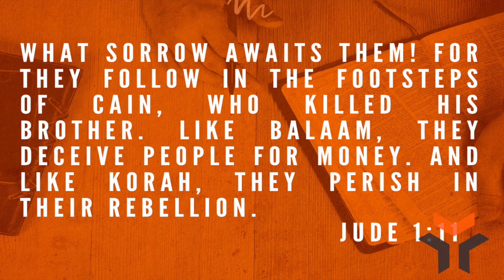Youth Devotional | May 24, 2020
What measure do you use in your life to distinguish between truth and falsehood? Find out what you should be using today with Pastor Ross.